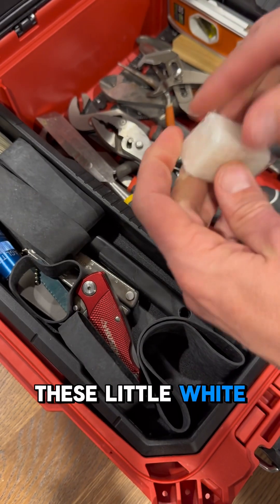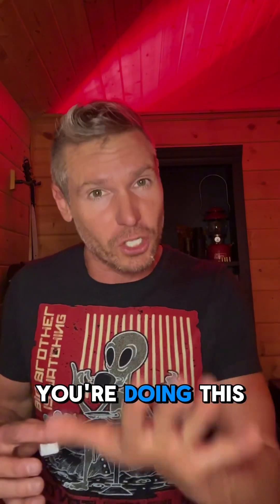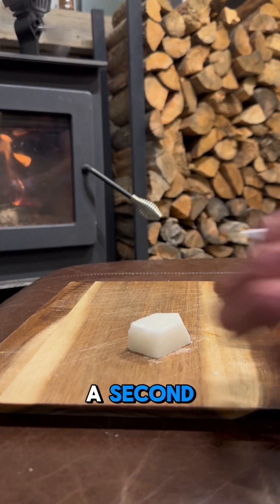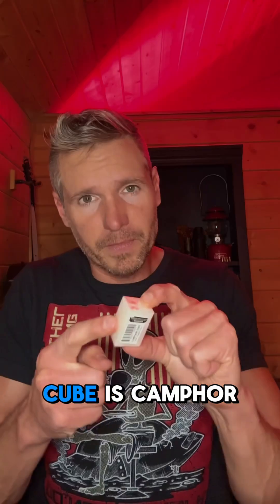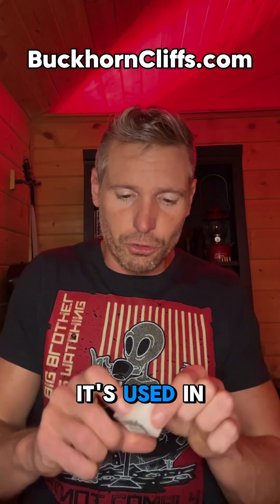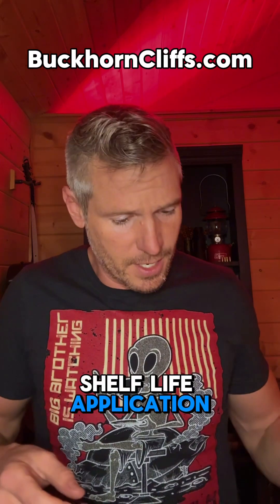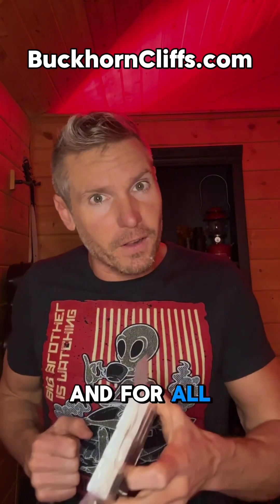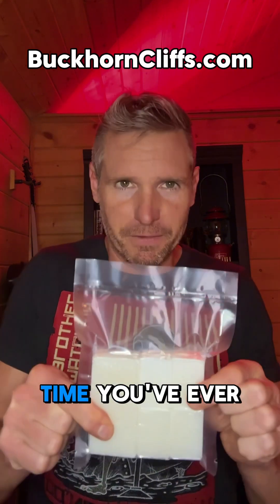Camphor: The Little White Cube That Protects Tools and More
Throw one of these little white cubes in your toolbox—it sublimates over time, creating a protective vapor barrier that prevents rust and oxidation on your tools. It’s also a great fire starter and insect repellent!

This is camphor, and with proper storage, it lasts for years.